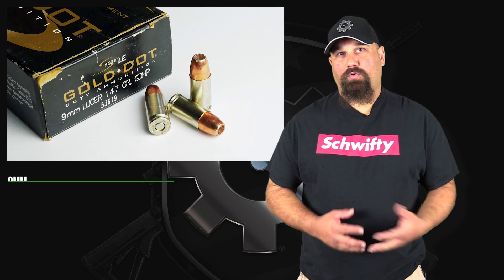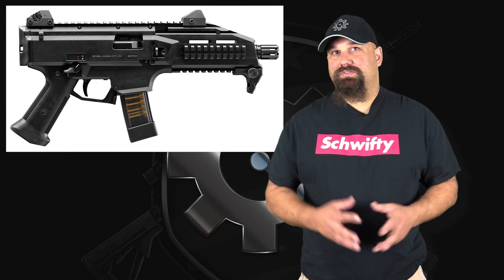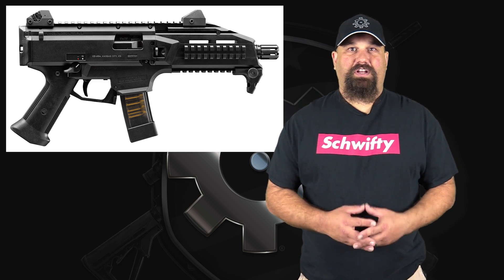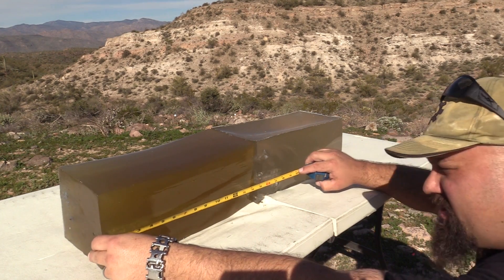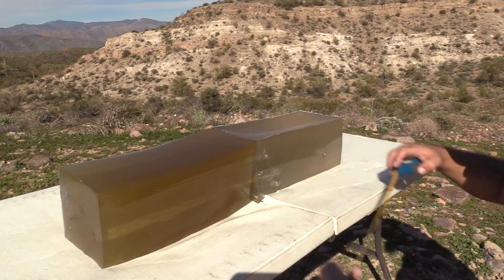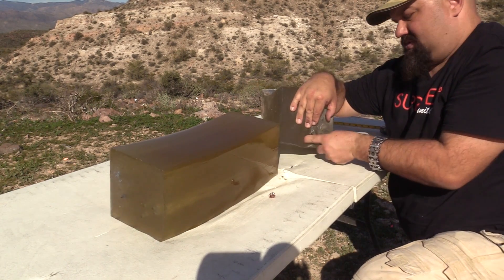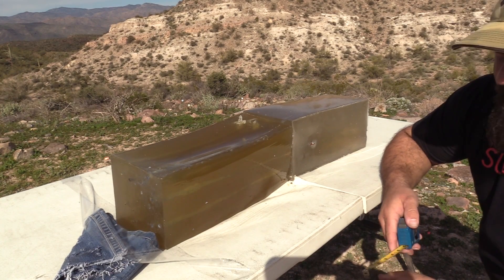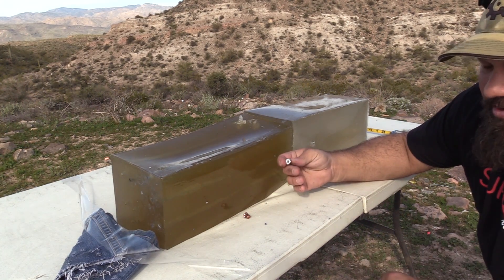Will It Stay Subsonic From A CZ Scorpion? 9mm 147gr Gold Dot Gel Test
Most 9mm 147gr ammo is subsonic when fired from a 4"-5" pistol barrel. We fire 9mm 147gr Gold Dot fired from a CZ Scorpion with a 7.72" barrel into clear gel to assess velocity, penetration, expansion, and retained weight.

Phantom V642 high-speed camera
Courtesy of Aimed Research

Bare gel:
Penetration: 16.4", 17.0"
Retained weight: 146.5gr, 146.4gr
Max expansion: 0.577", 0.557"
Min expansion: 0.430", 0.417"

Heavy clothing:
Penetration: 20.5", 19.4"
Retained weight: 146.9gr, 147.2gr
Max expansion: 0.623", 0.674"
Min expansion: 0.435", 0.452"

Velocities in fps:
1,142
1,148
1,164
1,179
1,168
Average: 1,160
StdDev: 15.07
Min: 1,142
Max: 1,179
Spread: 37